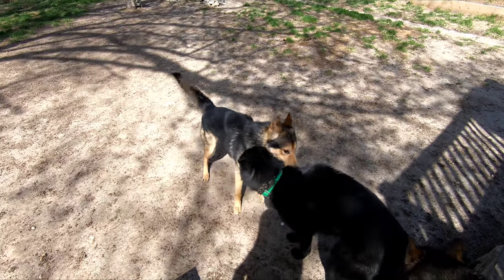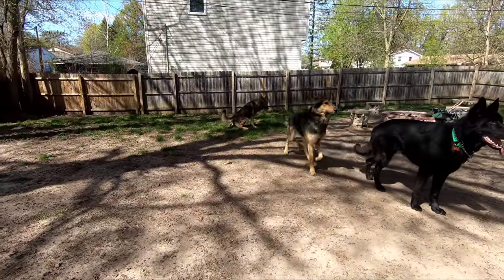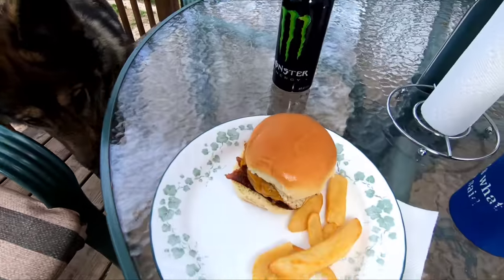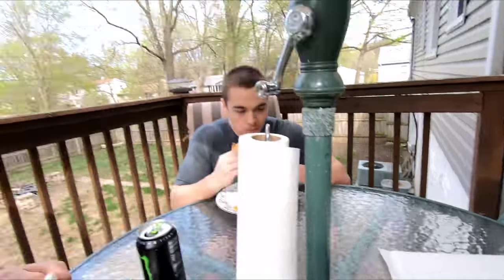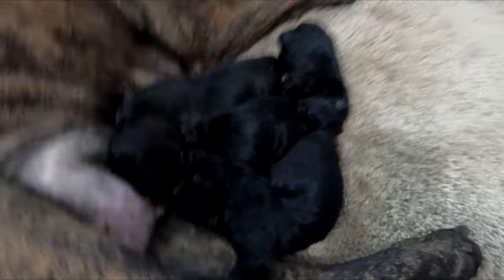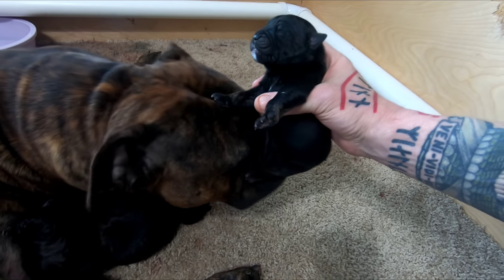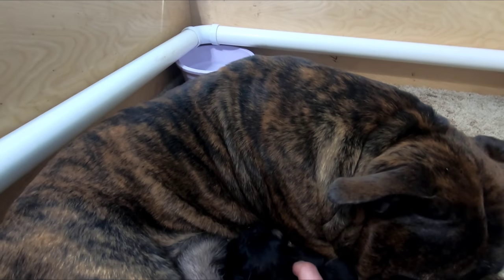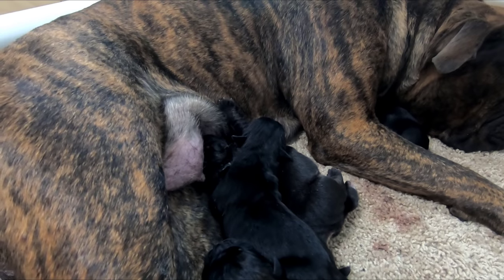Lycan Shepherd Update - Newborn Puppies - 2 Days Old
Update on the Lycan Shepherd Project. Lycan Shepherds Togo, Luna and Puukko are seen in this video. Also see a 2 day old litter of Renascence Bulldogge puppies out of my male Rekkr and my friend's Rob and Steph's female Saga. 4 puppies... 3 males and 1 females in this litter. Don't DM or ask here in comments about availability. That won't be determined for a few weeks.

*FYI... my 2 puppies from this litter aren't 'currently' for sale, I'm just showing off the pups here and am not soliciting buyers. 'When' that time comes I will post information here on my YouTube channel in a few weeks as the puppies develop and will then start to screen potential homes for any pups both I and my friends are selling from this breeding. Right now they are too young to properly asses.

The Renascence Bulldogge is a breed of working bulldog I have spent almost 30 years creating. There are lots of fakes being sold out there using my name (Gargoyle Kennels). Buyer beware!

Those interested in learning more about the Renascence Bulldogge from the breed's creator, Me, can go and look at these 2 playlists from my YouTube channel and also by visiting my old no longer current website that hasn't been updated since 2005 (it's left up for nostalgia's sake).

My old 'no longer current 2005' Gargoyle Kennels website (left up out of nostalgia):

*** The Renascence Bulldogge has EB, Hermes OEB along with pitbull, bullmastiff, english mastiff and American bulldog in it's breed foundation. The Black and tan and chocolate and tan coat colors seen in my bloodline and now in several OEBs that have my dogs mixed into them come from a black and tan Sorrel line pitbull I used when creating my dog. I used Old Family Red Nose pit too.  :-)